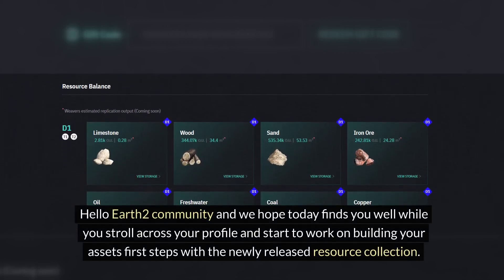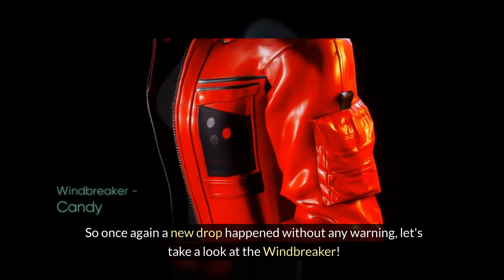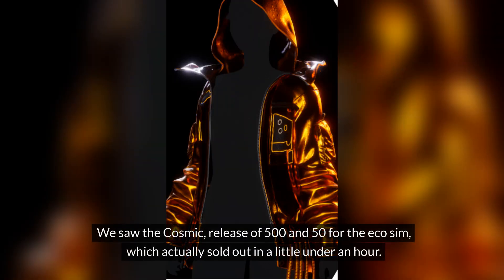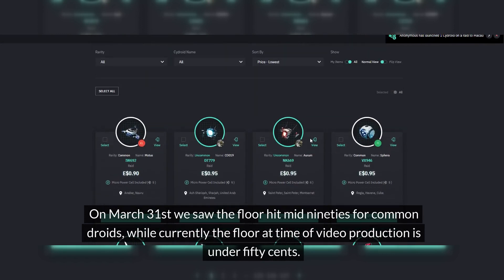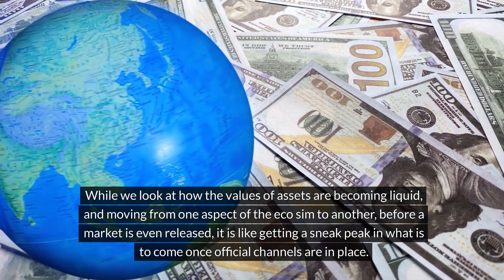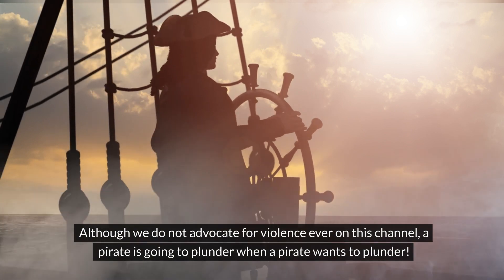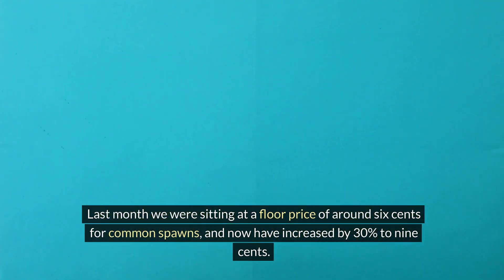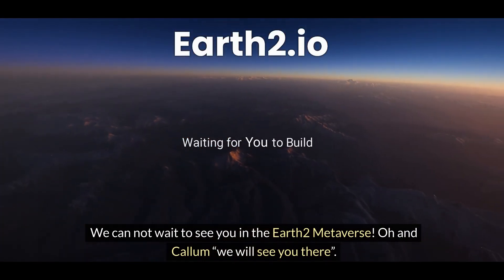Earth2 Weekend update! Pirates go to battle and new hoodies!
Here we look at how players are adapting to the new updates with future eco sim aspects in place. This video covers how we have seen a shift in where the money is going when it comes to market plays, and how we are seeing massive swings in valuation right now.  We also cover how an old enemy of the project is up to old tricks and pirates are responding with force!